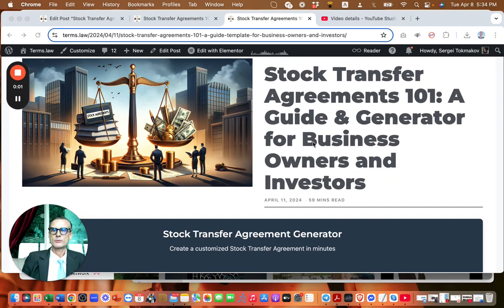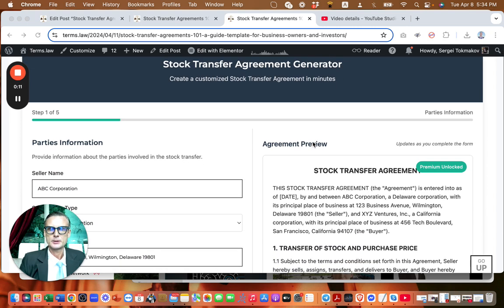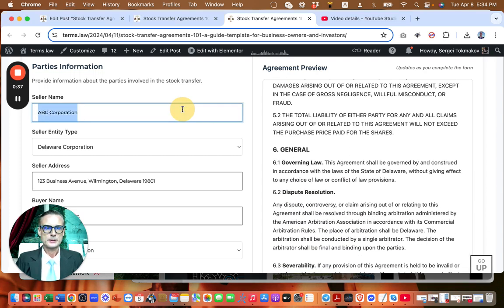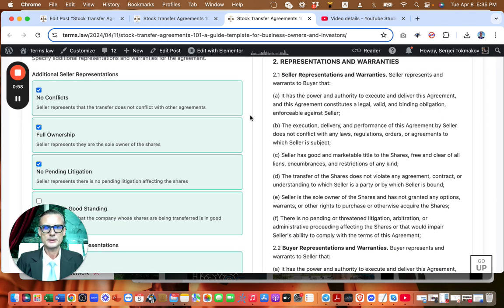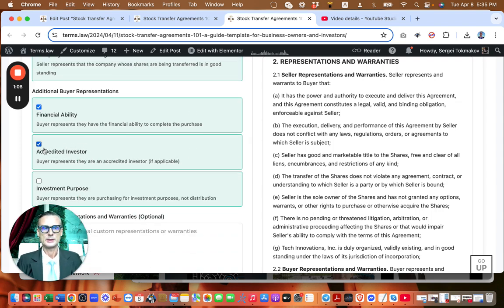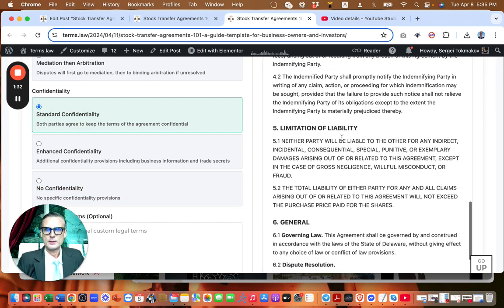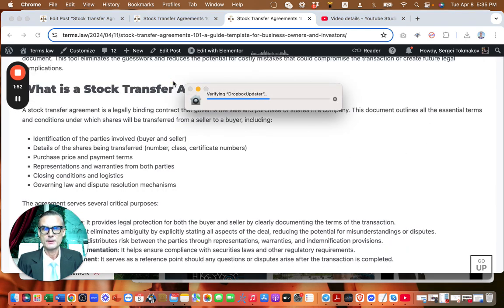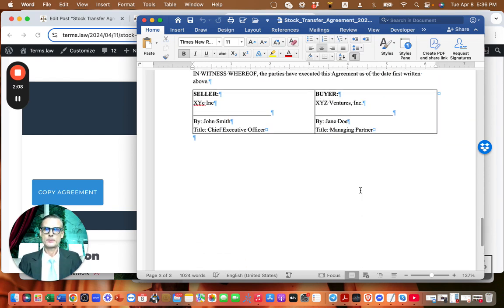Stock Transfer Agreement Generator Guide 📄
# Stock Transfer Agreement Generator: Create Legal Documents in Minutes

📝 Need a professional stock transfer agreement without the high legal fees? In this quick tutorial, I'll show you how to use my free Stock Transfer Agreement Generator - a tool designed by a California corporate attorney to create legally sound documents in minutes.

Learn how to create a customized agreement that:
- Documents stock transfers between parties
- Includes proper representations and warranties
- Protects both buyers and sellers

This generator is perfect for straightforward transactions where you need proper documentation without spending thousands on legal fees. I walk through each section step-by-step, explaining key considerations like accredited investor requirements and confidentiality provisions.

Generate your agreement in minutes and download as a properly formatted Word document ready for signing!